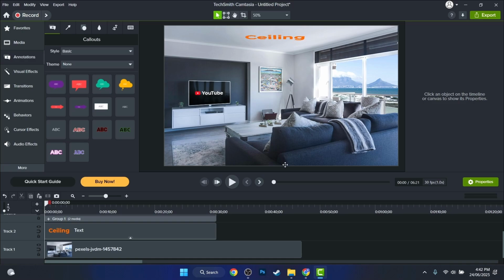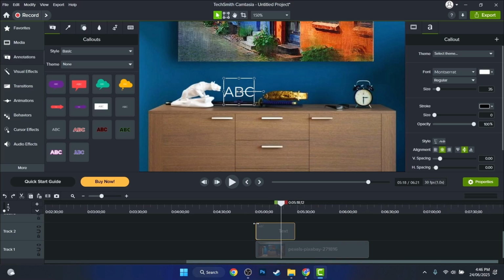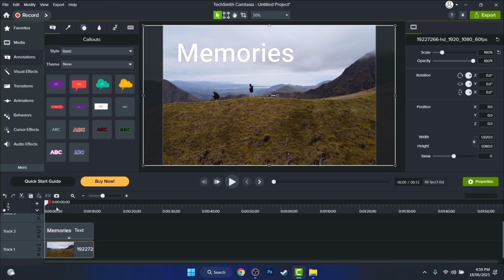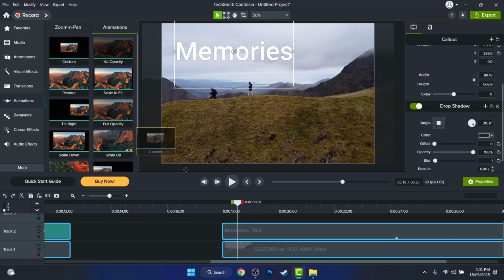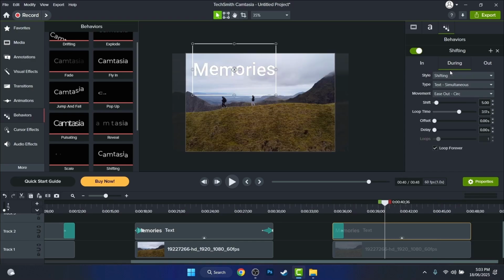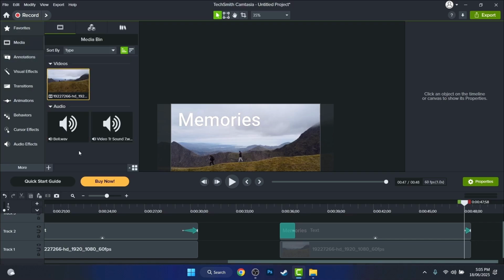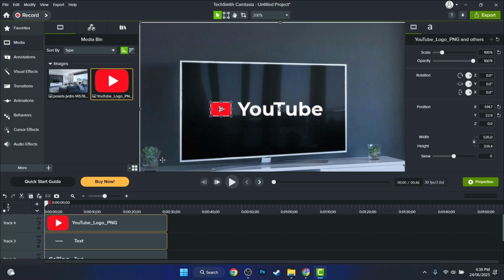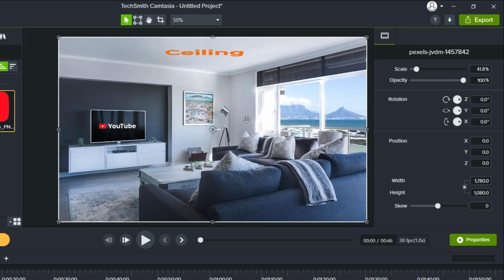Master CAMTASIA TEXT in Minutes!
If you're new to Camtasia and you need a good text tutorial, then this video it's made for you.
I made everything easy to digest and incredible simple for beginners.
I hope you enjoy my Camtasia Studio text tutorial!

Chapters:

00:00 - 00:26 - Intro
00:27 - 01:01 - Navigating & Zoom
01:02 - 01:31 - Split, Cut, Undo
01:32 - 02:11 - how to add text in Camtasia Studio
02:12 - 03:06 - Text Size, Font, Drop Shadow
03:07 - 03:49 - Transitions
03:50 - 05:48 - Animating text
05:49 - 08:05 - Behaviors
08:06 - 10:54 - Coloring, Rotating, Positioning &  Moving Text
10:55 - 11:11 - Outro